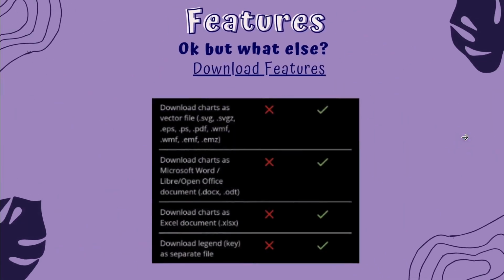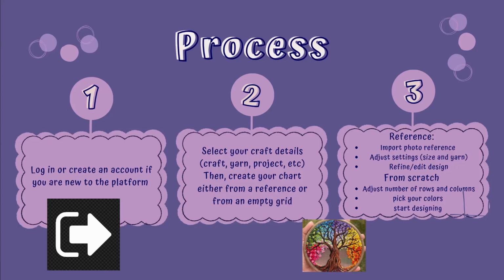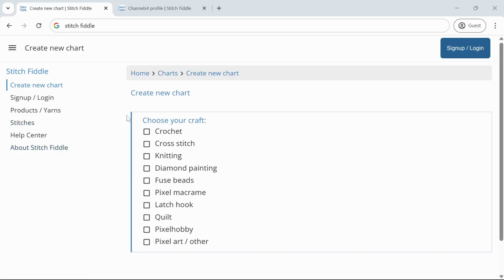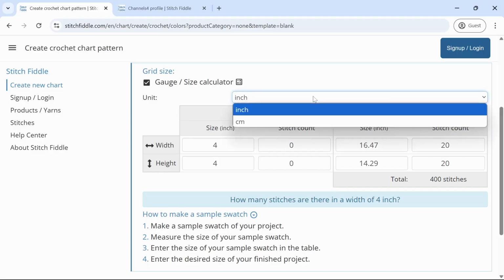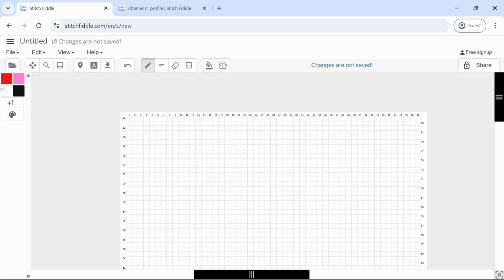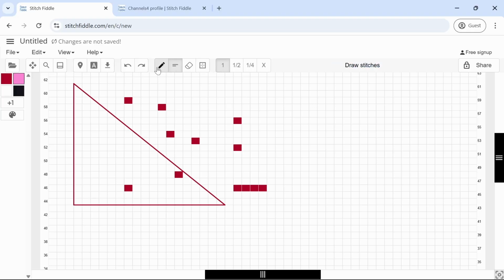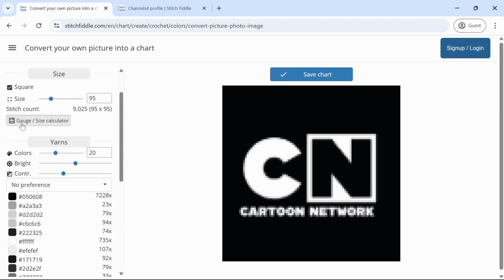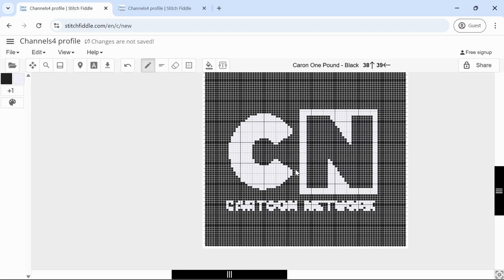Stitch Fiddle (FOR COMPLETE BEGINNERS) | Tapestry Crochet